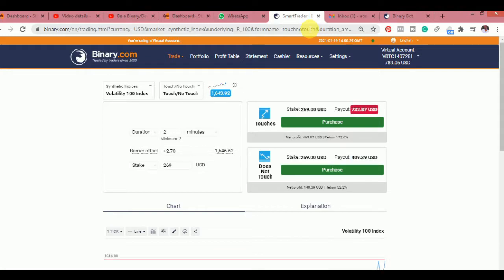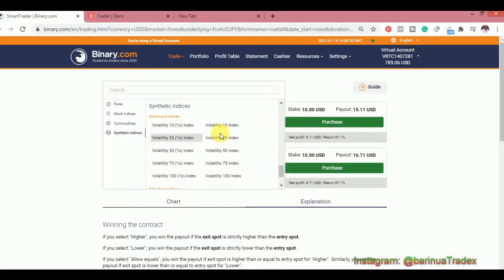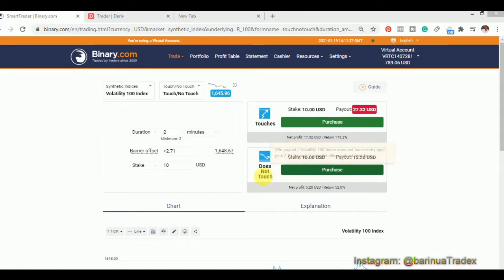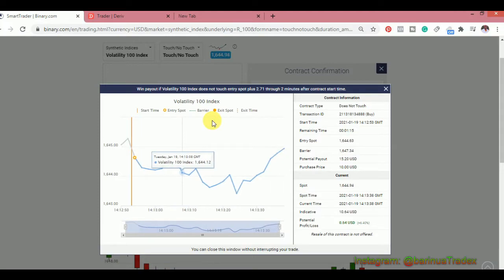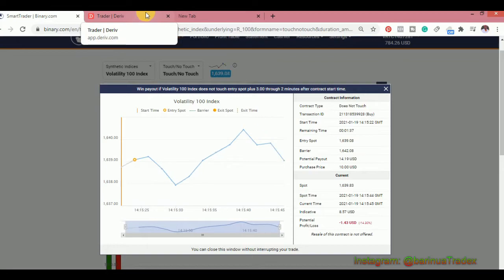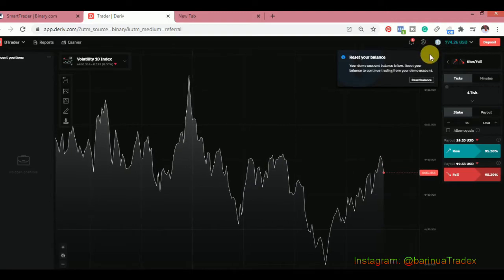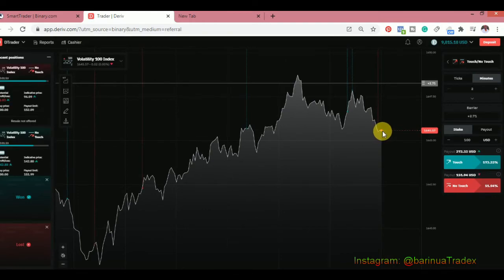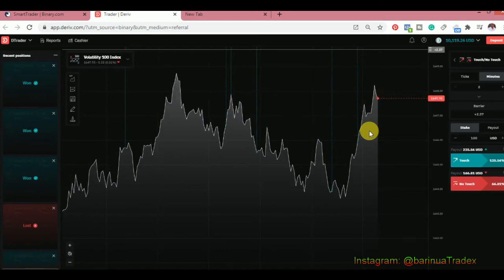SUPER DERIV BINARY STRATEGY WIN 100% WITH TOUCH-NO TOUCH 2021